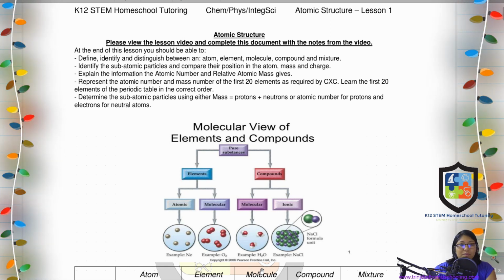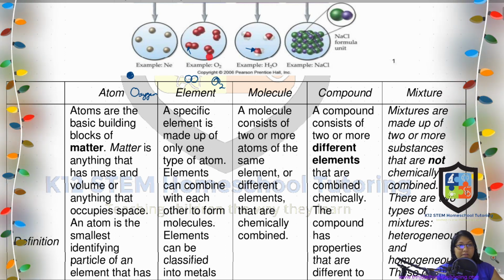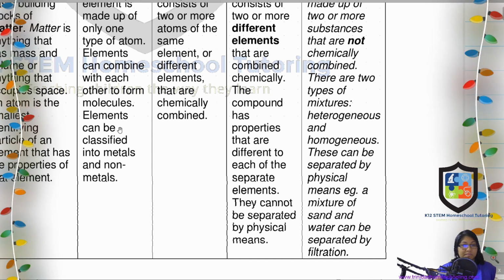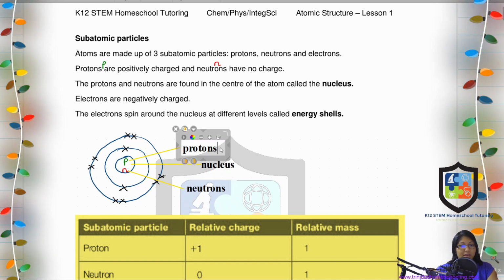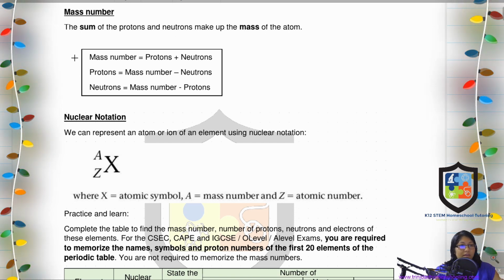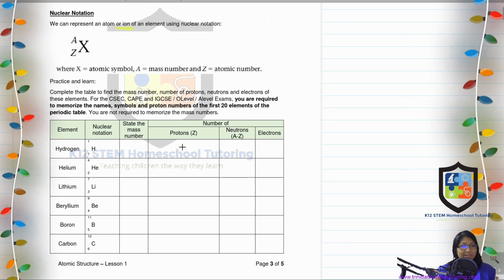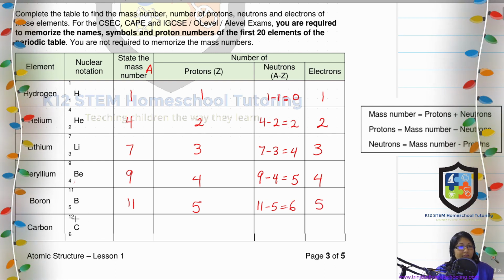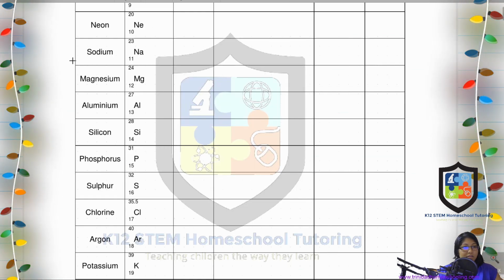Atomic Structure Lesson 1 Video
At the end of this lesson students should be able to:

00:00 Define, identify and distinguish between an: atom, element, molecule and compound.

08:44 Identify the sub-atomic particles and compare their position in the atom, mass and charge (using a table)

14:52 Explain the information the Atomic Number and Relative Atomic Mass gives.
           Represent the atomic number and mass number of an element

16:08 Determine the sub-atomic particles using either Mass = protons + neutrons or atomic number for protons and electrons for neutral atoms.

17:28  Students should memorize the first 20 elements of the periodic table and their symbols.